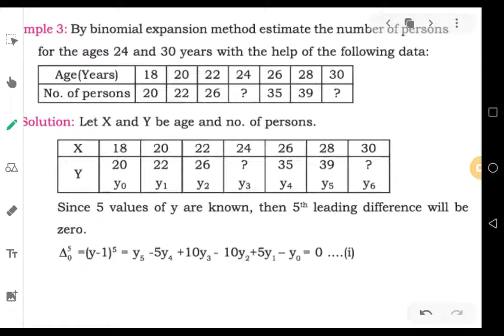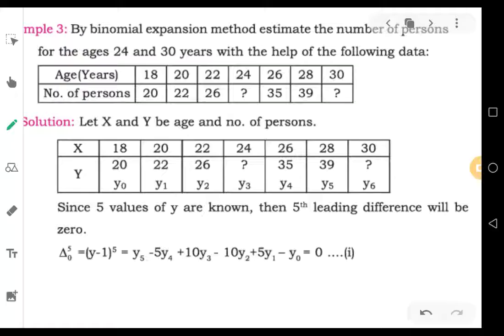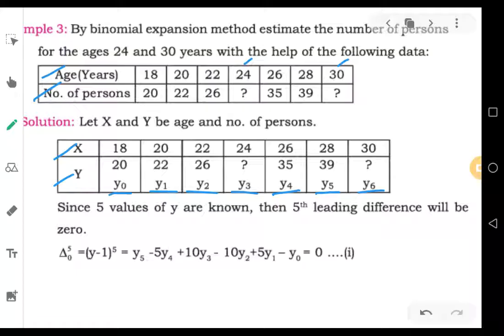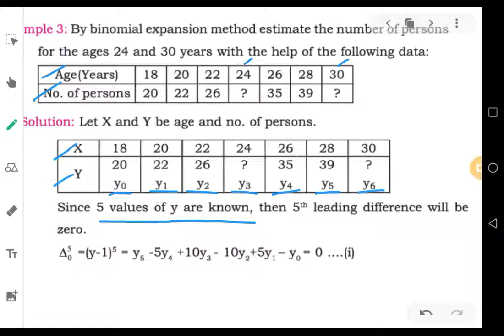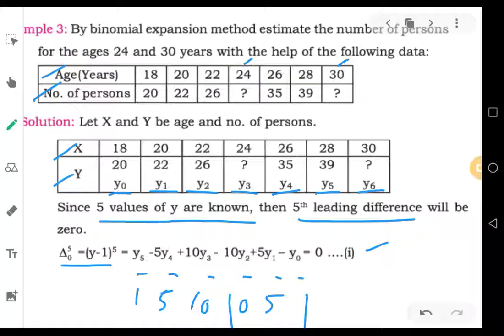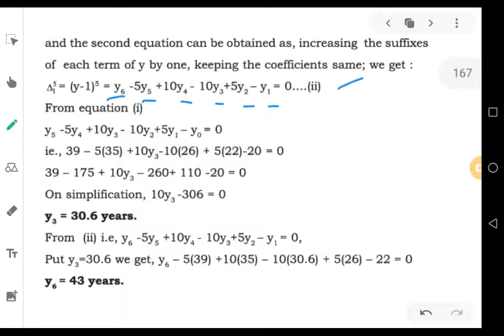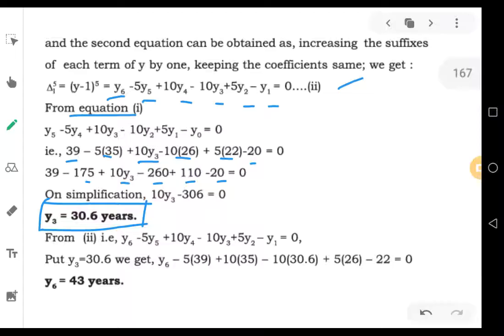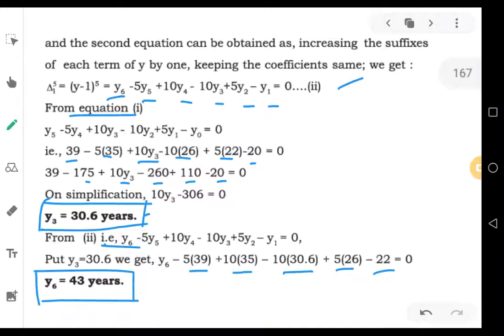Interpolation and Extrapolation - 03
see all videos on second PUC Statistics